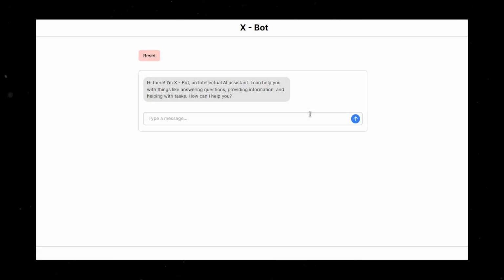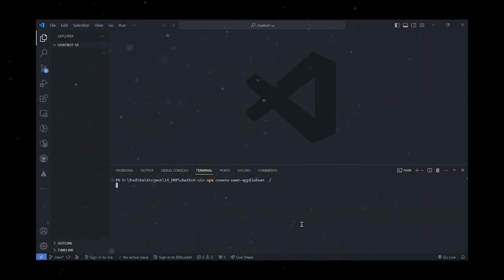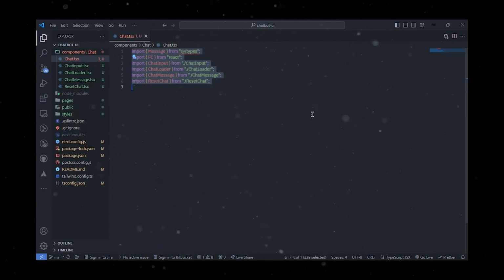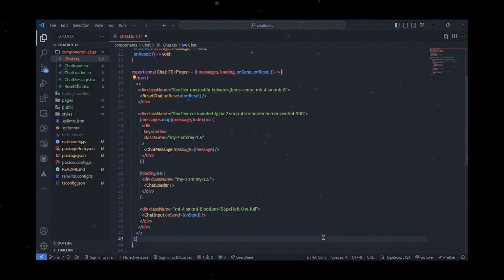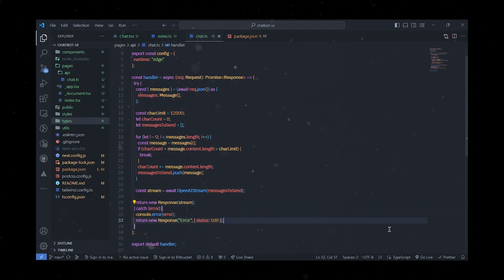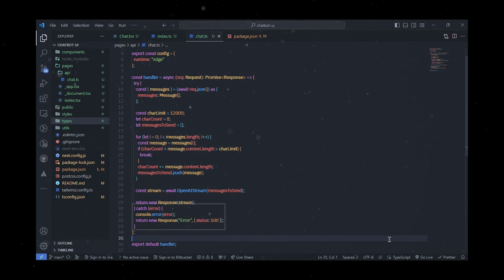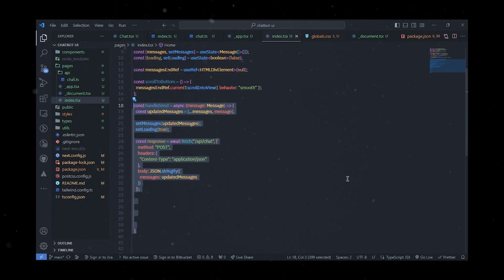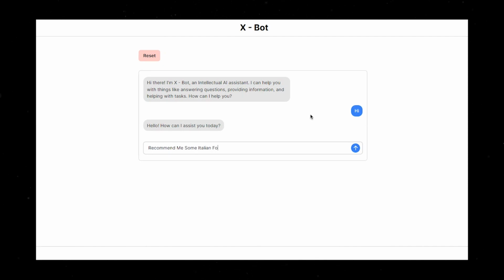Building an iOS-Style Chatbot with Next.js and Tailwind CSS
In this tutorial, you will learn how to build a chatbot using Next.js and Tailwind CSS that looks like iOS Messages. This chatbot can be used for a variety of purposes, such as customer support, marketing, or education.